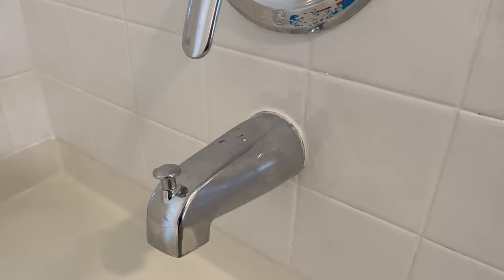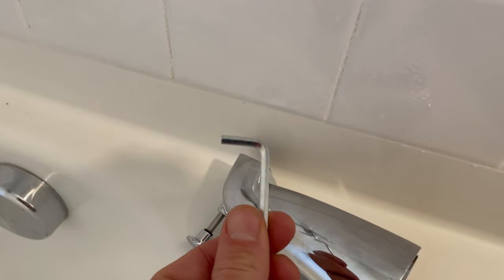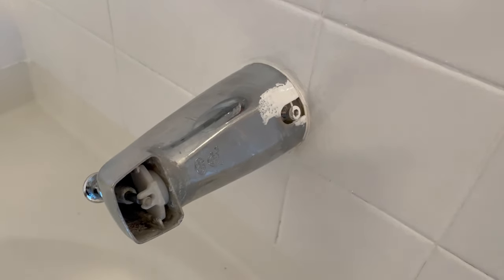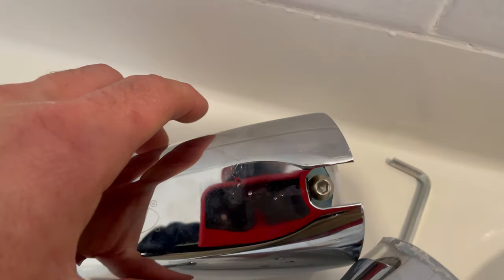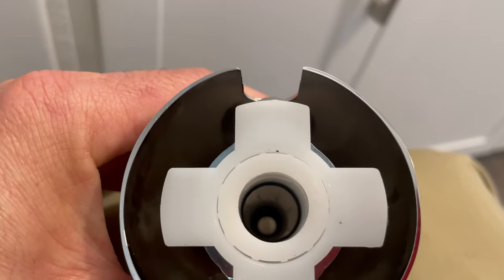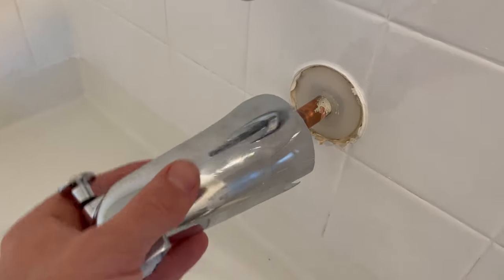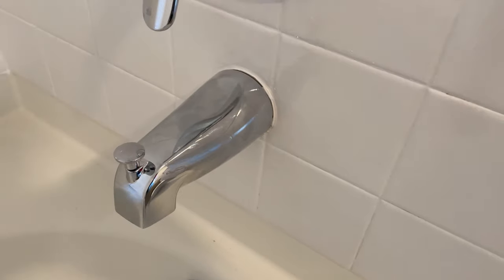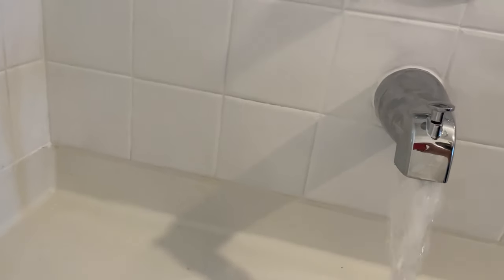How to Replace a Slip-on Tub Spout - DIY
How to easily replace a bathtub spout with a diverter. Tub spout adapter over copper pipe in bathroom, diy home plumbing repairs by Dave Spates.